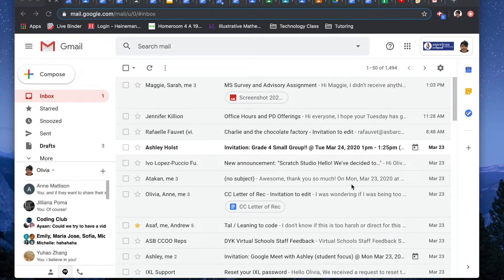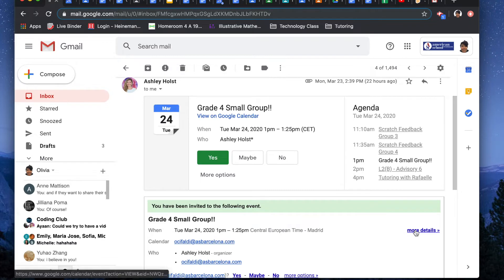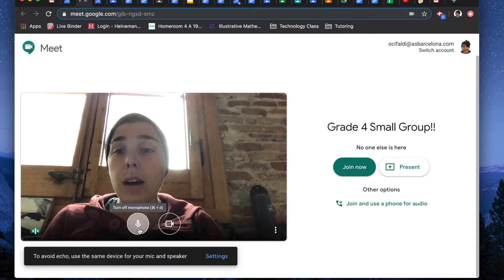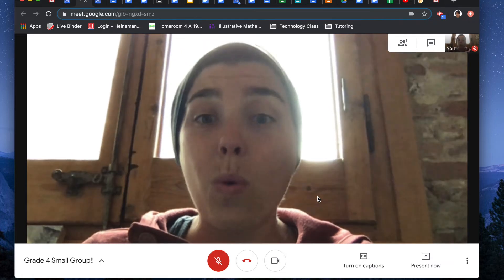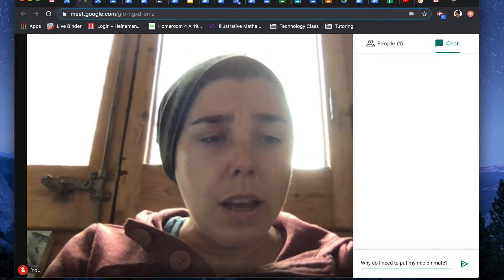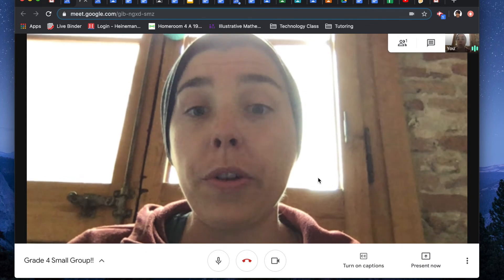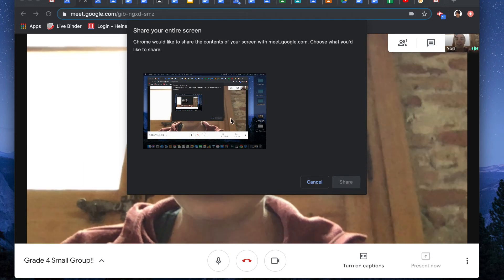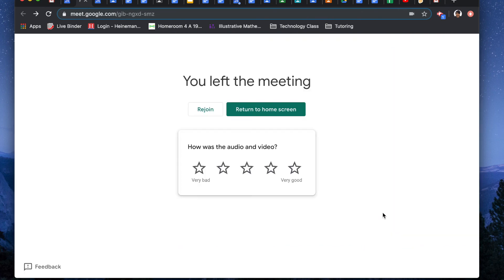Google Meet Tutorial G4 & UP!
Thank you Ms. Olivia for this great video tutorial on Google Meet